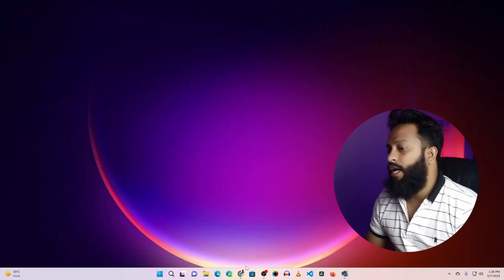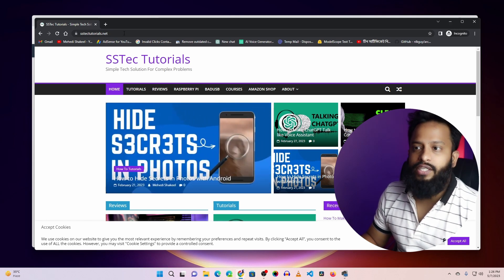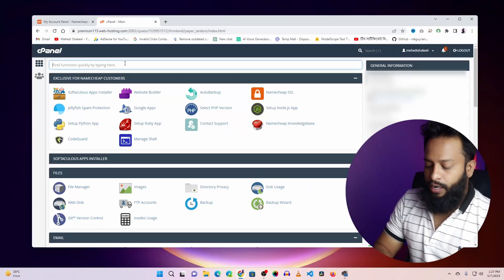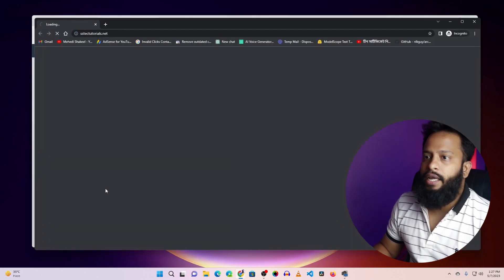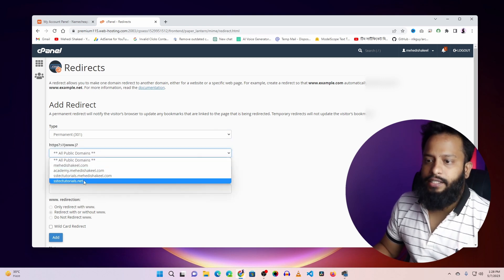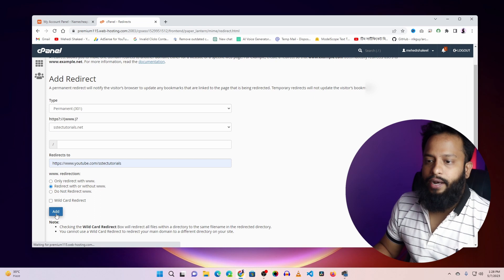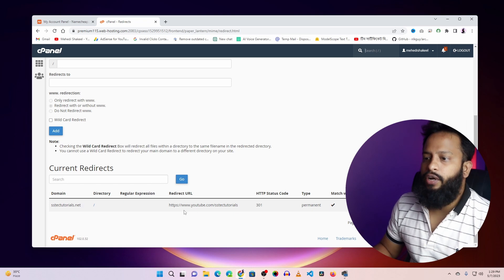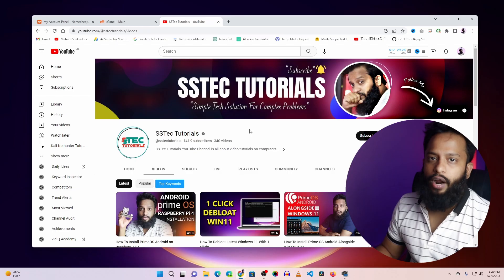How To Redirect Website Domain To Another Link Using Cpanel!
How To Redirect Website Domain To Your YouTube Channel!? Do you want to permenanely redirect any of your website domain to another domain or on your youtube channel, In this video, we'll show you how to redirect your website domain to your YouTube channel using the powerful CPanel redirect option.